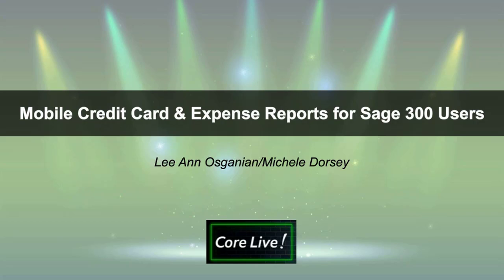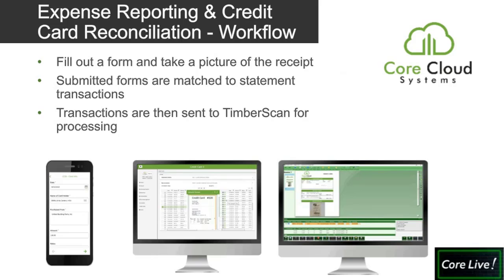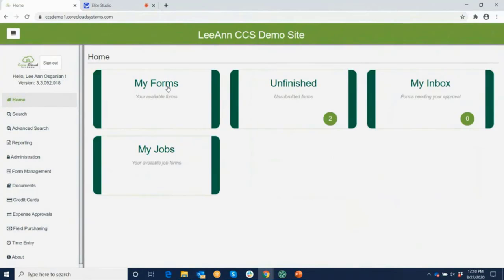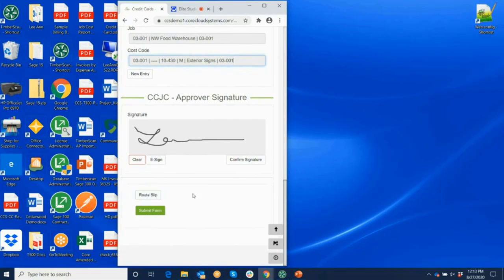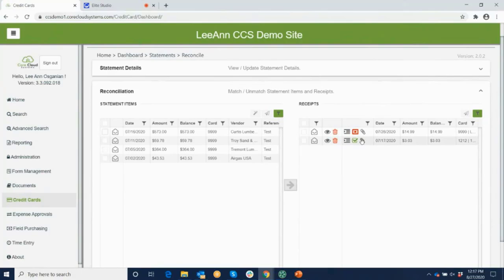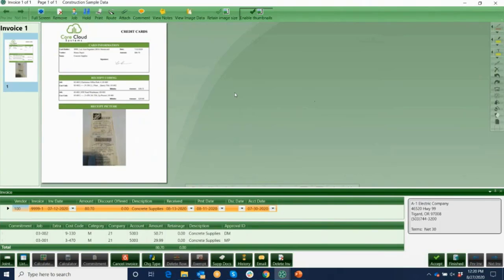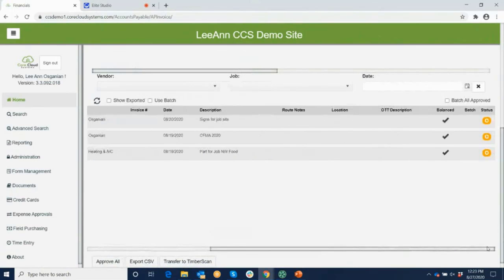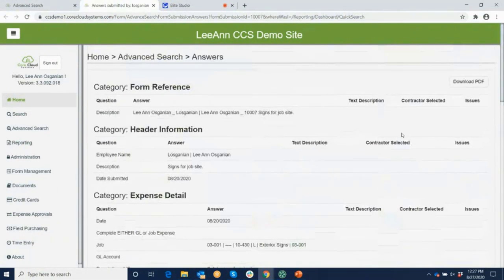CCS Credit Card Reconciliation & Expense Reports - An Overview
This overview video features the Core Cloud Systems (CCS) Credit Card Reconciliation & Expense Reports solution. See how to easily manage expenses, even mobile expenses captured in the field, and reconcile them while staying connected to your ERP and TimberScan systems.